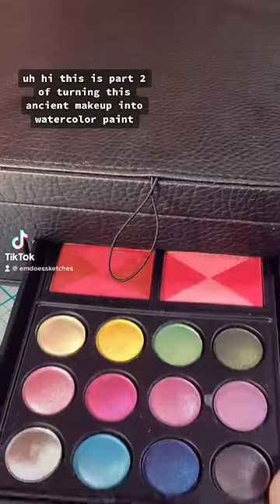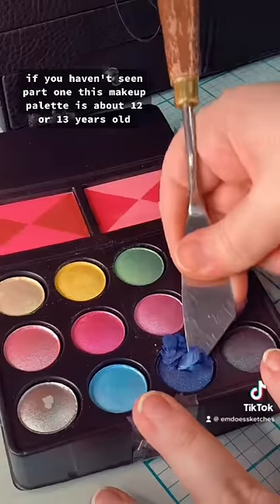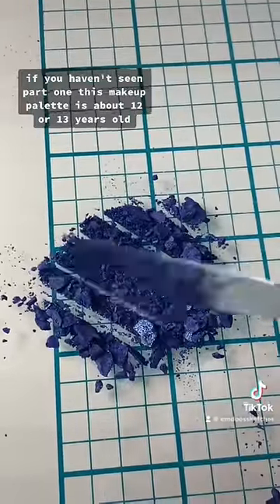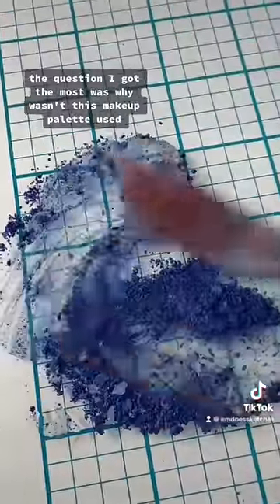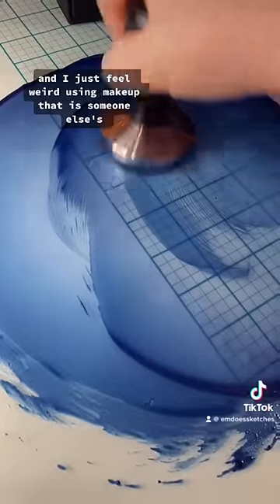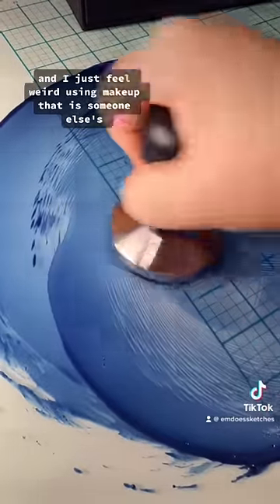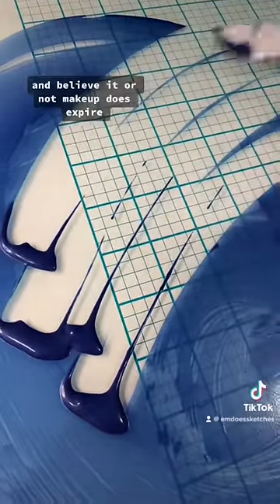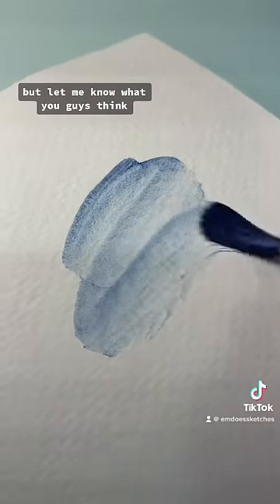✨Ancient Makeup Pt.2✨